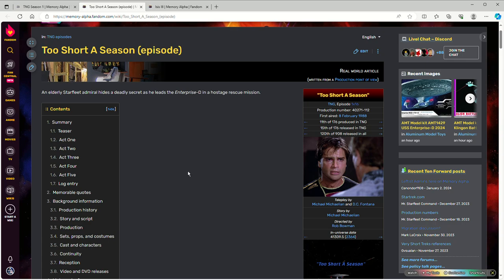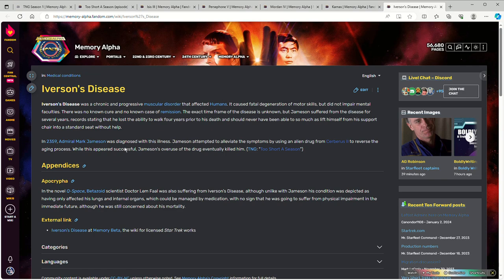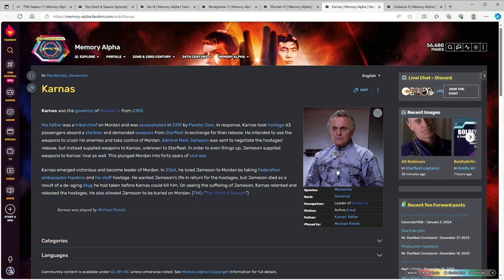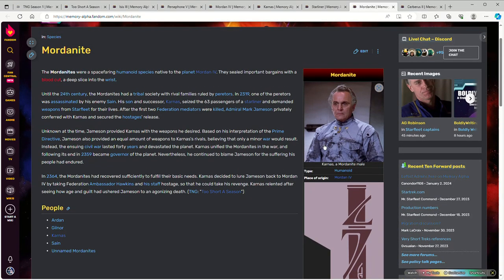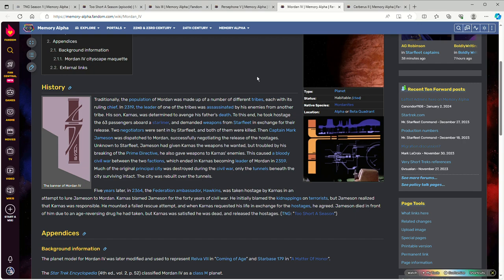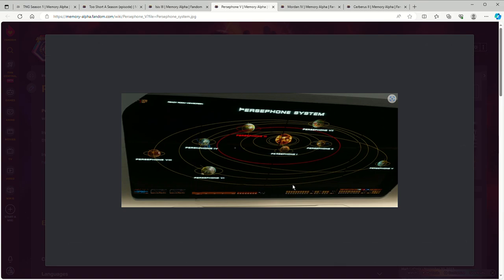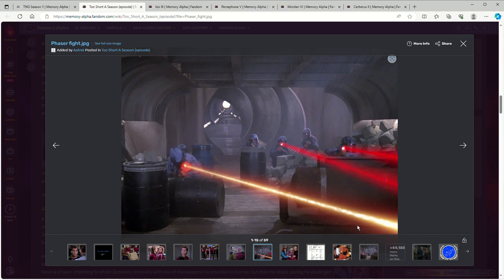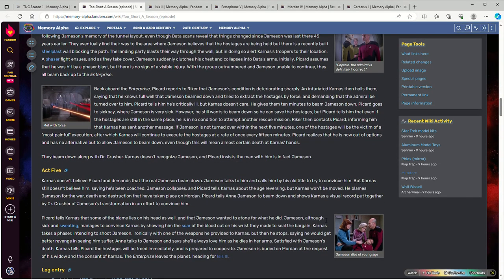How to use the plot elements of Star Trek: TNG's Too Short A Season in a TTRPG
This is a TNG ep you could pretty easily adapt to a TTRPG.  You have a quest giver.  You have a mission, and a bunch of stuff to investigate.  Then you confront a boss with his minions in a fortified bunker under a city.

It's also very self contained.  The McGuffin of the week is the only thing the lore implications that one would think of as something with wide ranging implications

If you wanna look at the other Star Trek Stuff I've made vids about here's the list